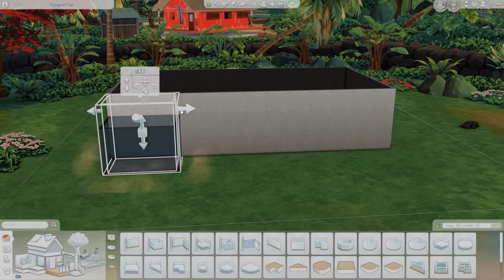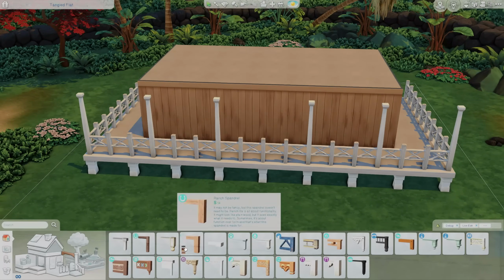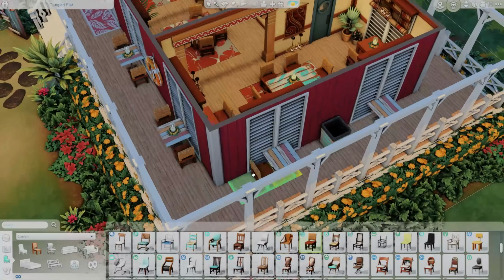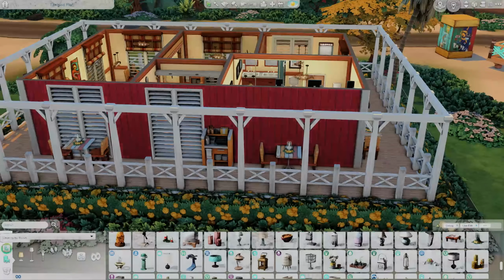Beach Restaurant 🏖🍴...(Sims 4 Speed Build)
✨OPEN ME ✨

🎮 Use my code MISSSIMRENO with any purchase on the EA App or thesims.com to support me and the channel. I earn a 5% commission.
📚🌶💕 I WROTE A BOOK. It's a contemporary romance novel (18+). Check it out if you're looking for a steamy, cozy, quick read

EA Creator Code 🤍 0:00
Intro 🤍 0:24
Exterior 🤍 0:34
Interior 🤍 5:08
Screenshots 🤍 10:12

Hey guys! I built this beach restaurant in Sulani. Let me know what you think!! 🤍.

WORLD: Sulani
LOT: Tangled Flat
SIZE: 20x15

*All builds are available on the Gallery for download. Origin ID: MissSimReno.

Edited in Wondershare Filmora
GShade Preset is Aries by Urban